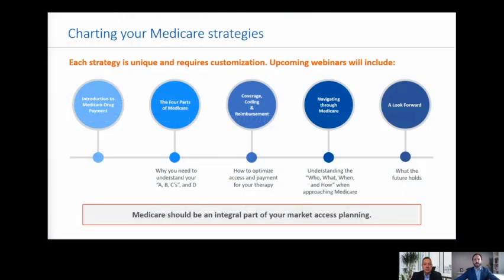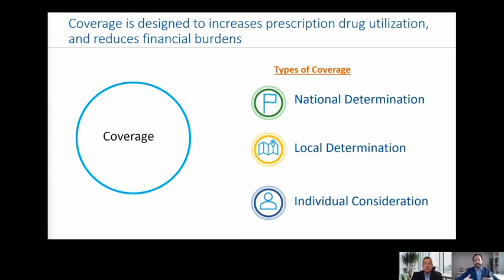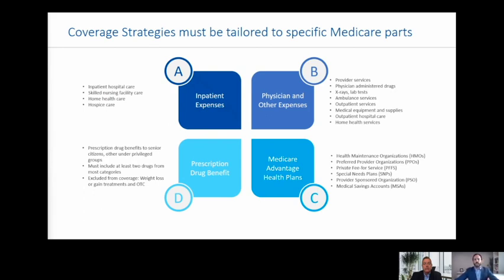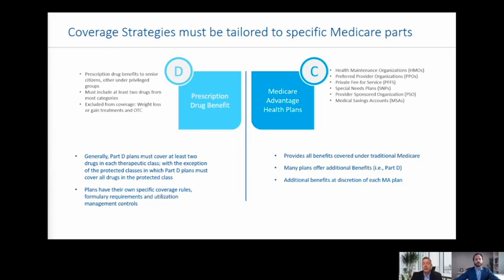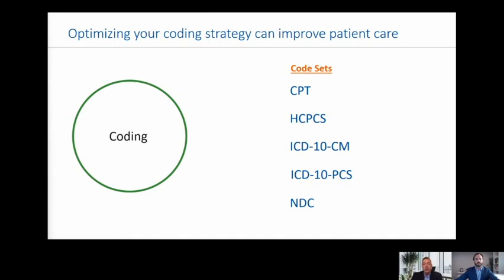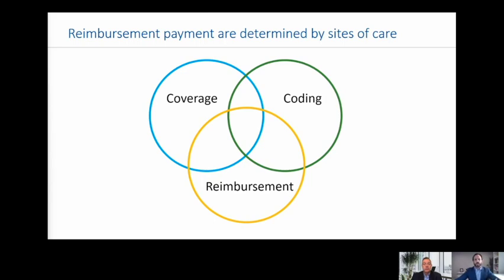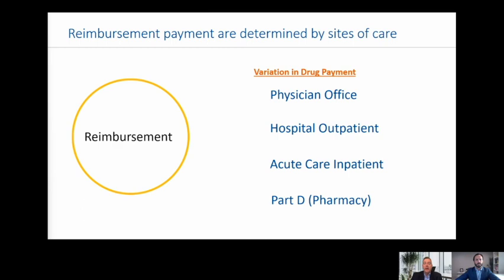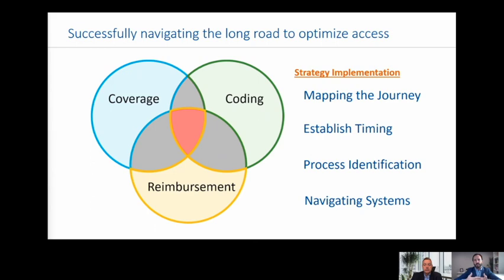Medicare Drug Pricing Ep 3 HD 1080WebShareName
In this episode Pedro Salomao and I discuss the ins and outs of Medicare coverage, coding and reimbursement. We explain how each of these factors are critical to successfully launching new products into the Medicare space.